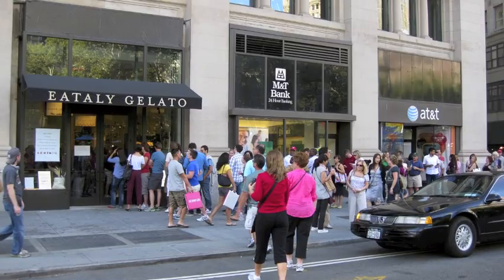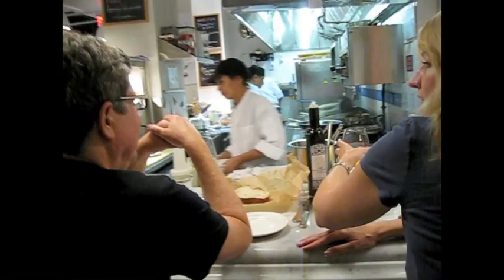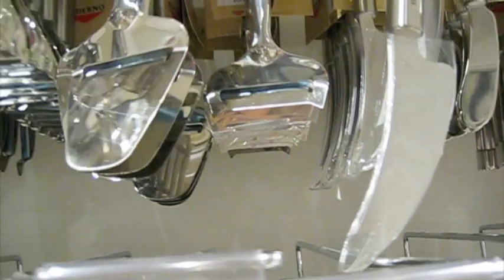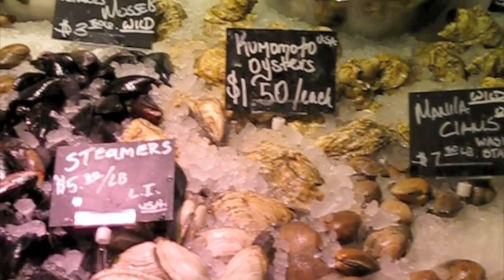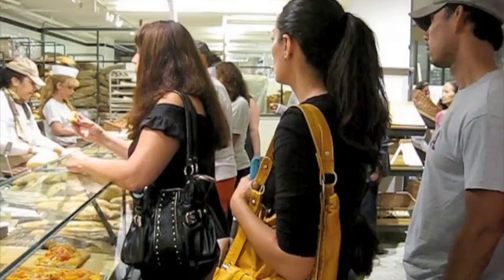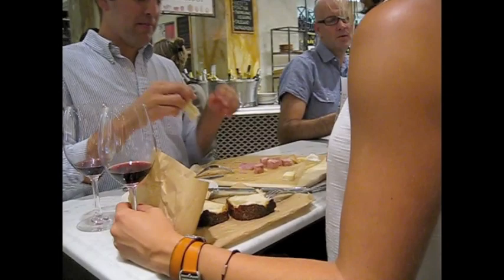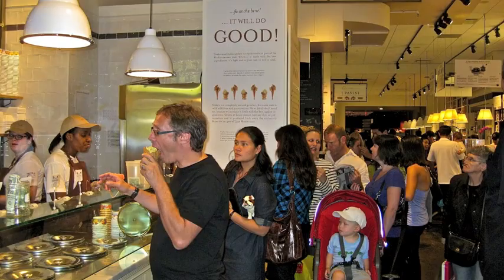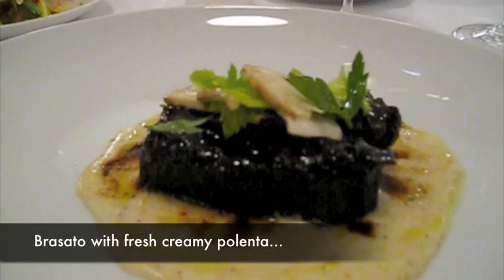EATALY Italian Foodie Emporium in NYC!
--- Eataly is the new foodie emporium for Italian food in New York City that includes shopping, restaurants, Italian food, Italian products and gifts, and a great experience. Come join food and travel author Hillary Davis on a personal tour!